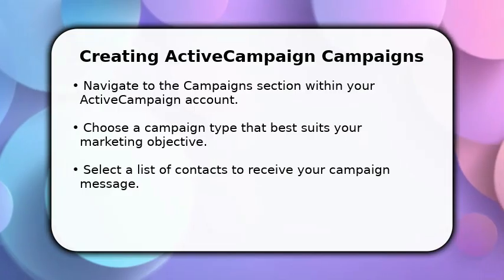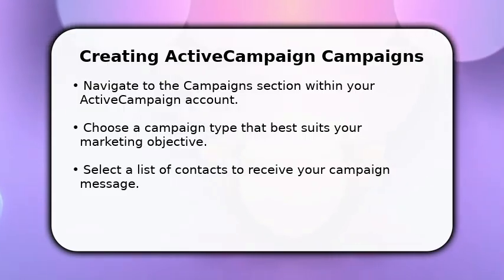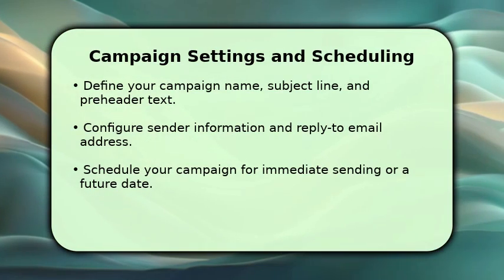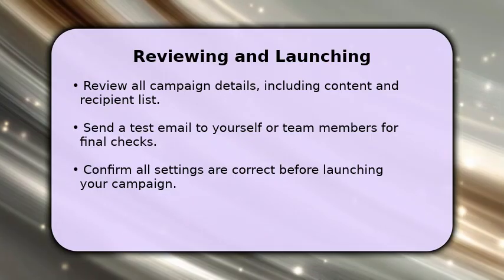How to Create a Campaign in ActiveCampaign 2025 - Full Guide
▸ (x) In this video, we will show you how to create a campaign in ActiveCampaign. We'll cover the steps to set up a new campaign, add contacts, and track your results. Whether you're a beginner or an experienced marketer, this tutorial is for you.

ActiveCampaign tutorial, create campaign in ActiveCampaign, ActiveCampaign guide, marketing automation, campaign setup